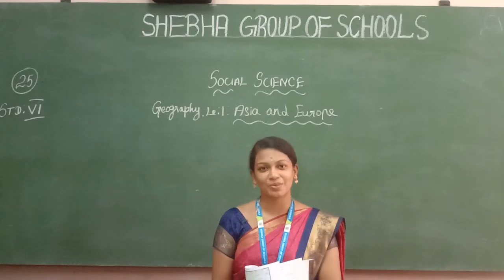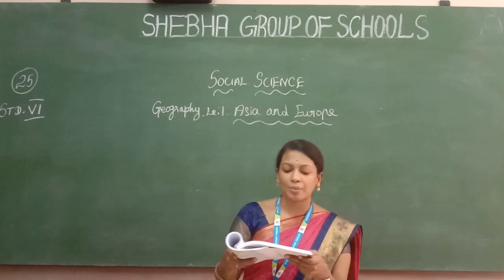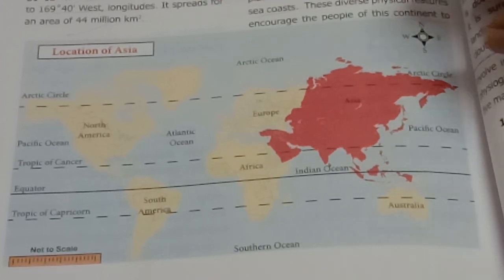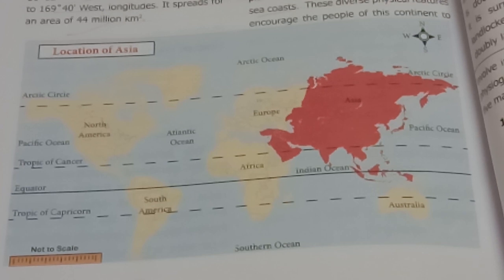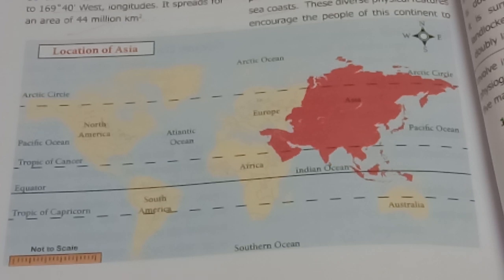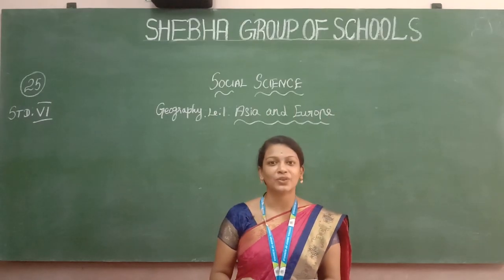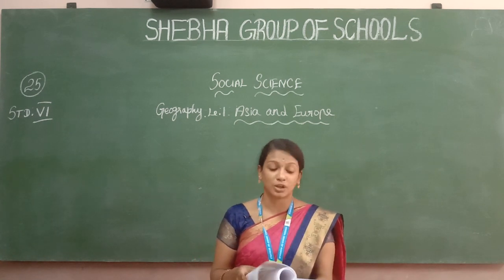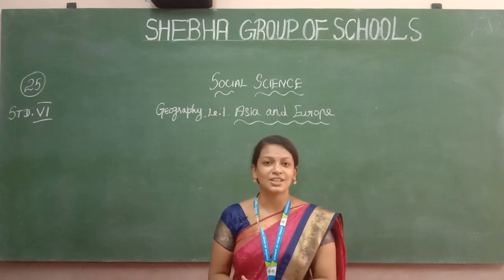05.03.2021 VI-STD SOCIAL CL:25 GEOGRAPHY LE:1 ASIA AND EUROPE (MRS. SOWMYA)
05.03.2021 VI-STD SOCIAL CL:25 GEOGRAPHY LE:1 ASIA AND EUROPE  (MRS. SOWMIYA)